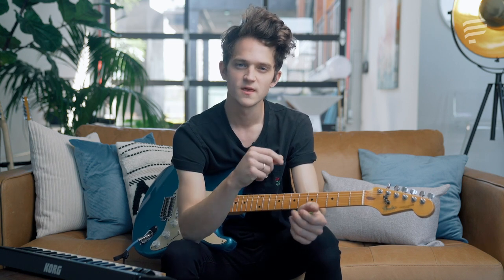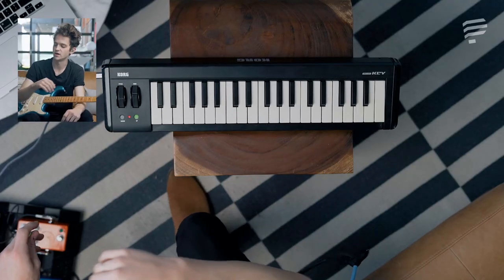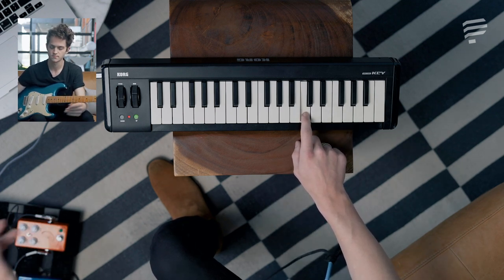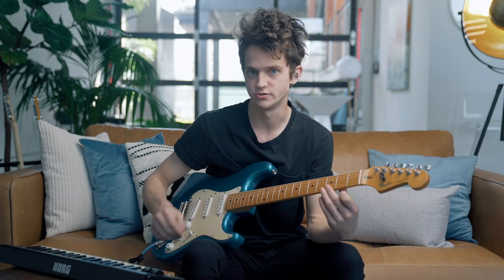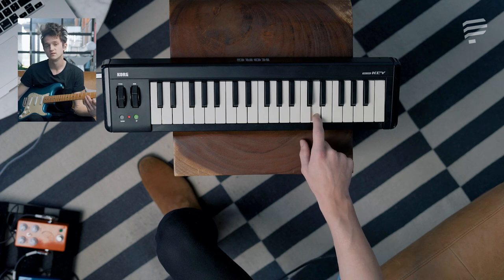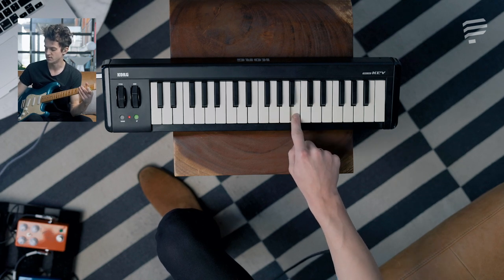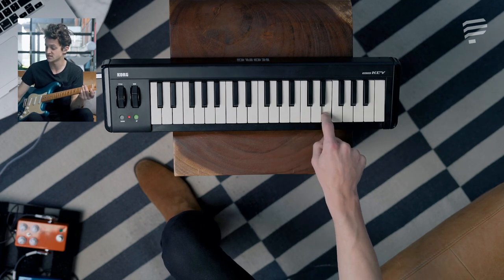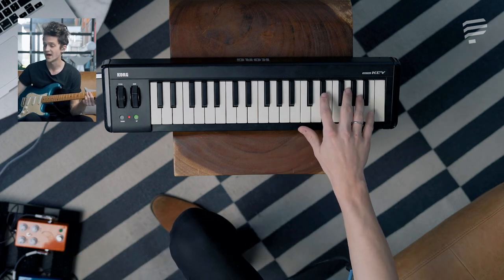Learn the NUMBERS SYSTEM (in 15 minutes)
Pickup Music is the fastest way to get better at guitar. Our all-inclusive membership gives you expertly designed learning pathways that will help you reach the next level at guitar.

START YOU FREE 14-DAY TRIAL TODAY!

WHAT'S IN A MEMBERSHIP?

Get all-access to lessons to:
- 35+ Master Classes
- 350+ SongSquads
- 75+ Lick Packages
- 5 Minutes Lessons
- Jam Tracks
- Artist Toolkit

WHY PICKUP MUSIC?

Here's why Pickup Music membership better than bouncing around YouTube:
- Interactive TAB that you can slow down and loop
- Track your progress with our personalized learning dashboard
- Multiple camera angles for an up-close learning experience
- Play along with downloadable jam tracks
- Detailed lesson notes and chord charts
- Get feedback on your playing in our members-only community forum

► WHY OUR STUDENTS LOVE OUR MEMBERSHIP

"The Master Classes are so well done, with outstanding instructors, and a wide variety of content. I’m finding a sense of inspiration and passion for guitar that I haven’t felt since I first learned to play." - Drew A.

"The membership really helped me transition from beginner to an intermediate guitarist because it teaches technique that you can use in a lot of other genres." - Calla M.

"My experience at Pickup Music has been great so far. I constantly have the site open whenever I sit down for a guitar session - it helps me organize my path to learning the instrument." - Ahmad S.

"I love the lessons from young players who are at the forefront of what's happening in the world of guitar. The Master Classes are definitely my favorite as they have a clear plan of study and a logical progression behind them." - Sam R.

► TRY IT FREE!